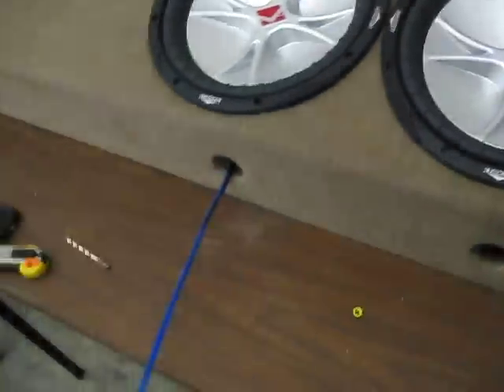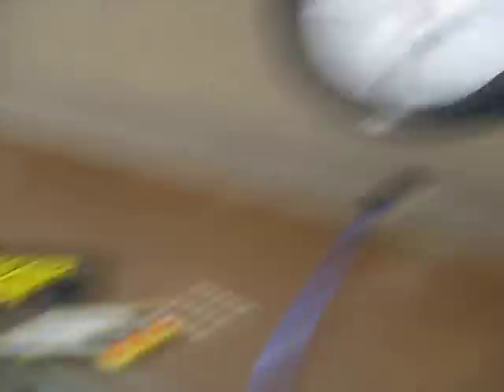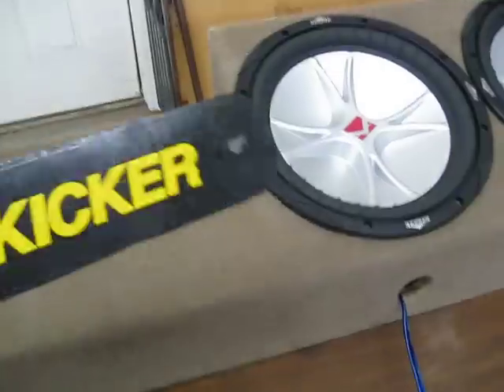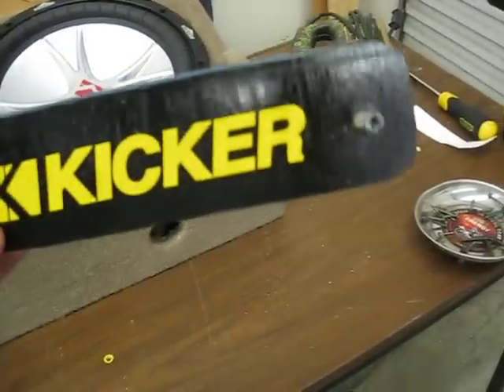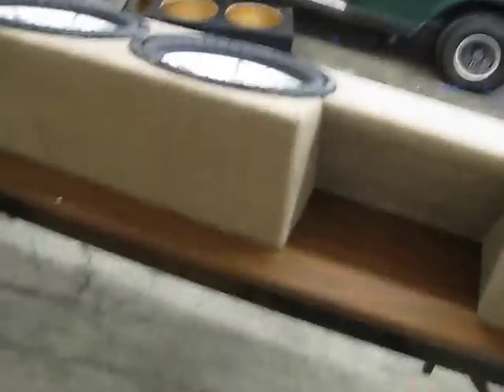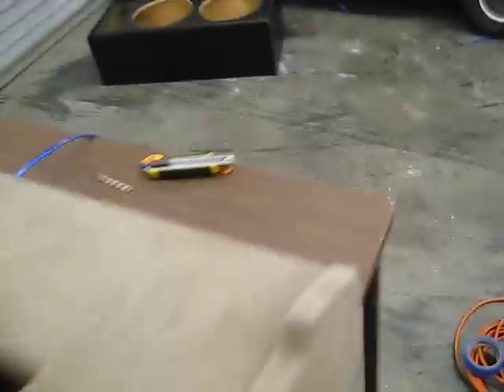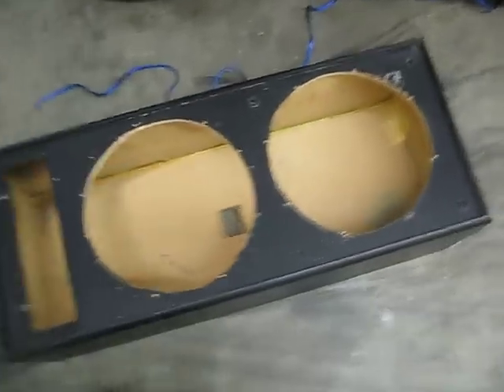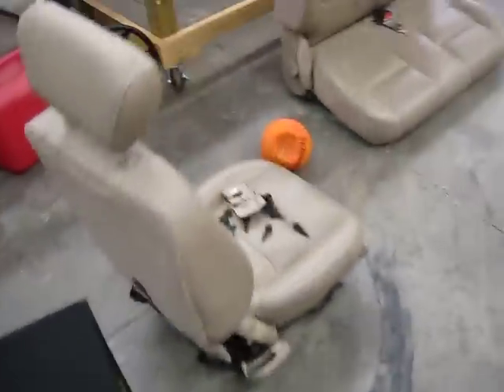2 CVR 12's in a custom box 2003 F150 Supercrew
*UPDATE* that box blows.i got a job at a stereo place doin this stuff everyday and man did i learn. im in the middle of a lot of custom stuff for the truck right now. i got a 2000 watt amp and we're buildin a custom box tuned to CVR specs for the back of the truck where the backseat is right now. this new set up is gonna wang chung! stay tuned for update vids.